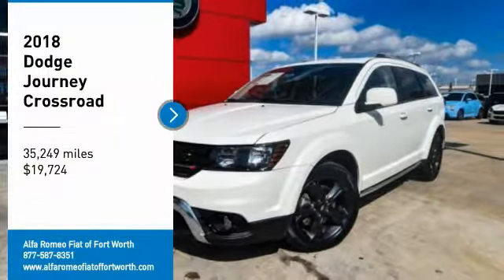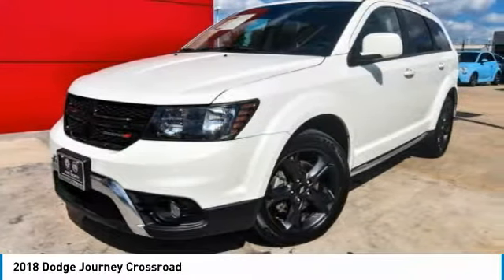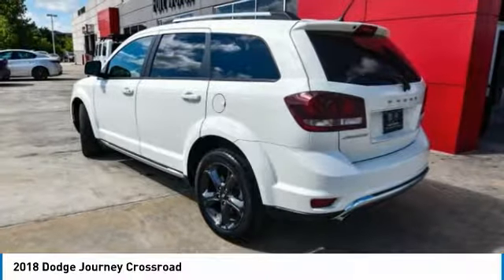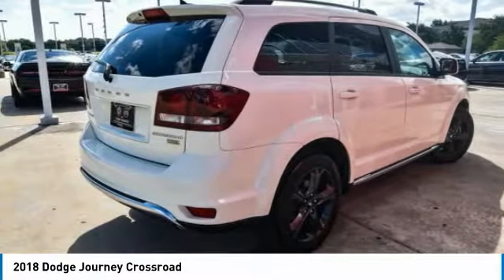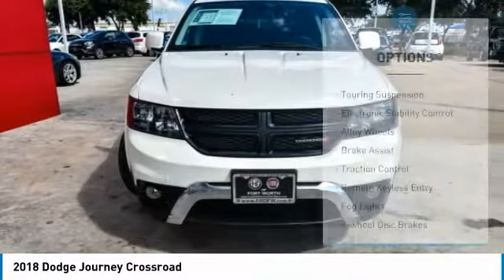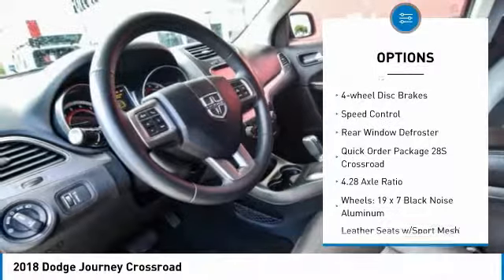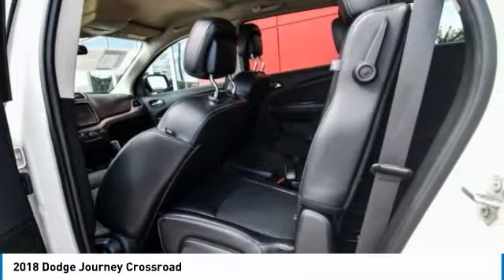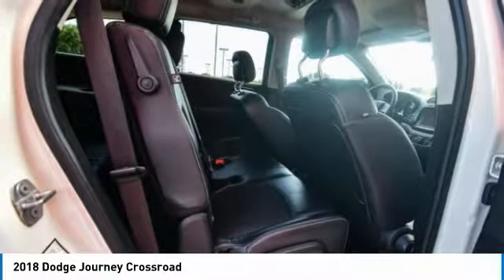2018 Dodge Journey Ft. Worth Tx, Arlington TX, Grapevine TX U378952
Alfa Romeo Fiat of Fort Worth
400 W Loop 820 S

Recent Arrival! CARFAX One-Owner. Clean CARFAX. 2018 Dodge Journey White Crossroad 3.6L V6 24V VVT FWD 6-Speed AutomaticbrbrbrThank you for considering Alfa Romeo Fiat of Fort Worth. We started in the car business 20+ years ago and decided to use our expertise to serve our customers better than anyone else. From Sales, Service, to Parts Alfa Romeo Fiat of Fort Worth carries with it a dedication to excellence that can't be beat.brbrbrMake your way over and get acquainted with our staff! We're located just off of I820 and I30 on the West side of Fort Worth. We proudly serve Fort Worth, Dallas, Plano, White Settlement, Weatherford, Hurst, Arlington, and Benbrook.